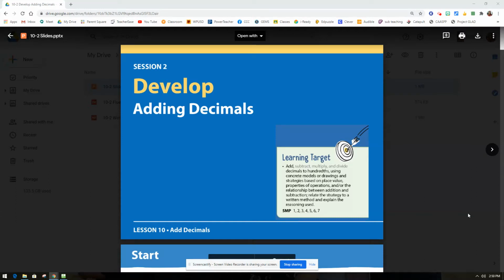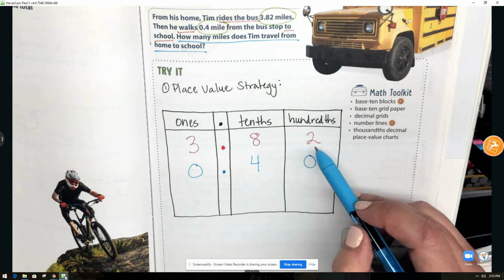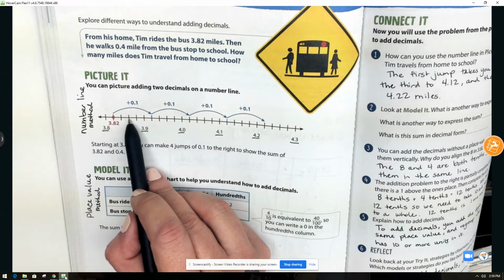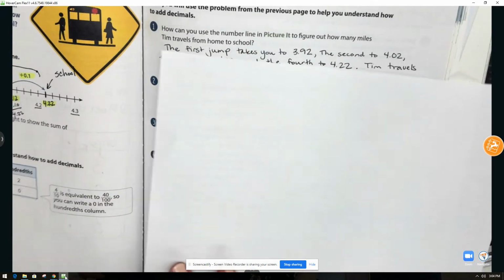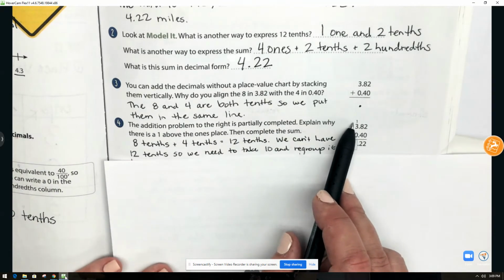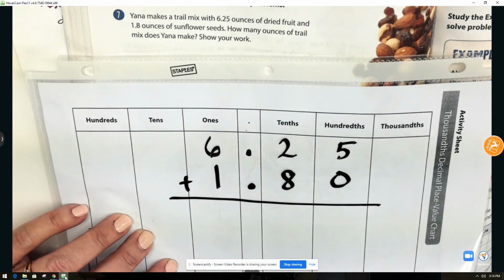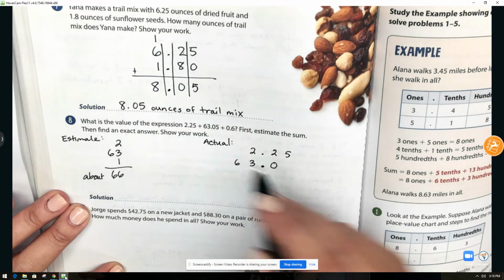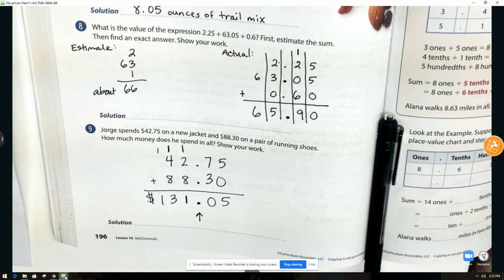5th Grade Ready Classroom Lesson 10 Session 2